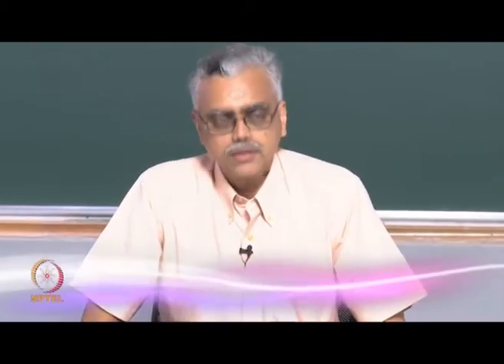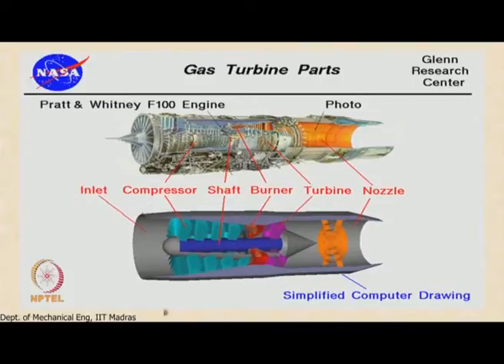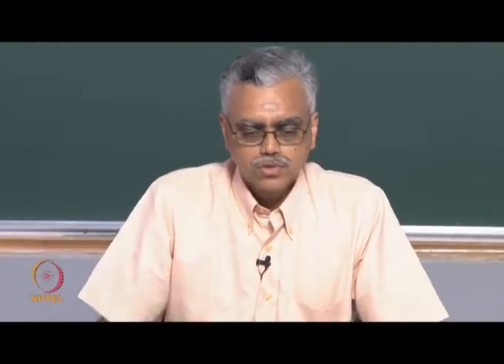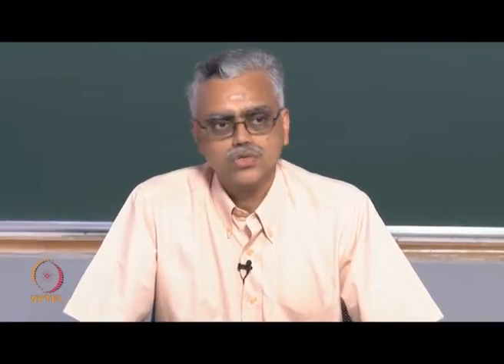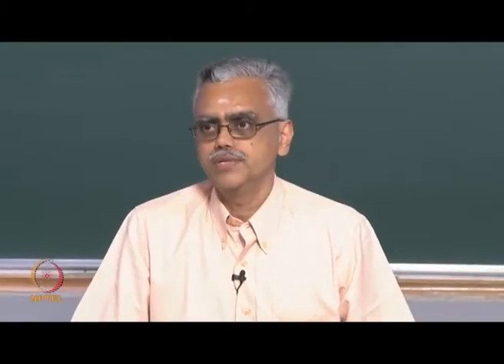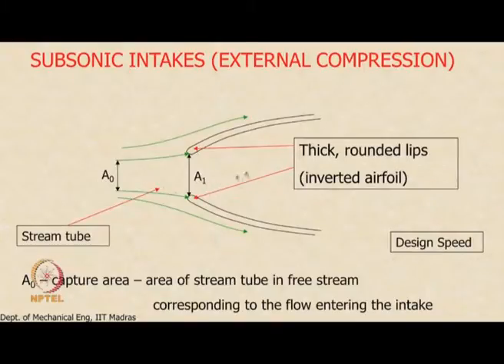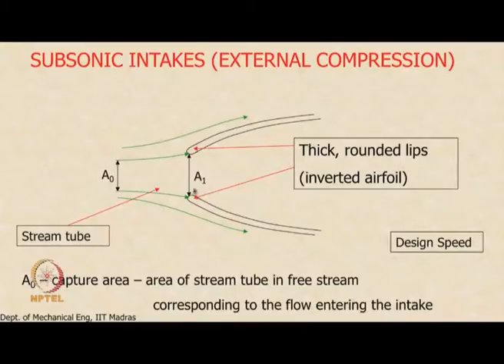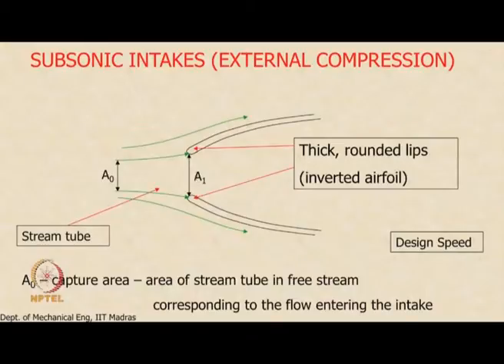Components of the Gas Turbine Engine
Courses: Gas Dynamics and Propulsion